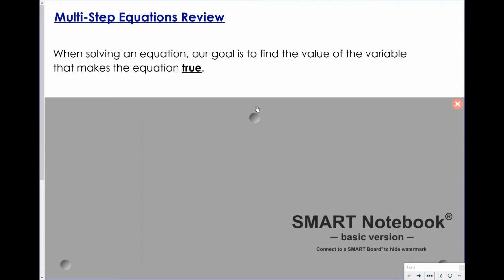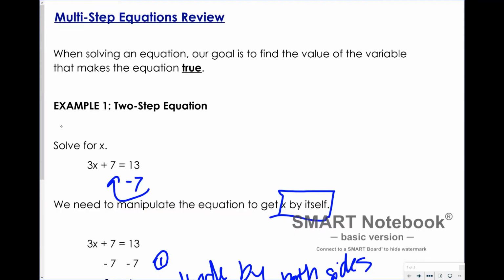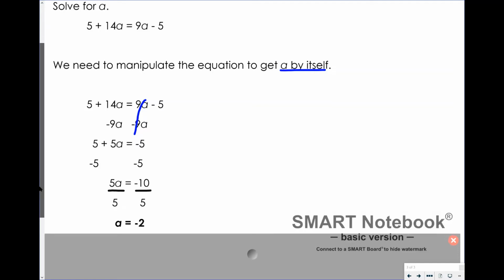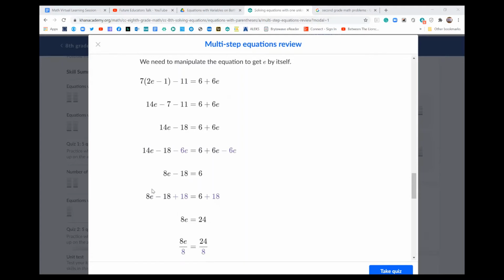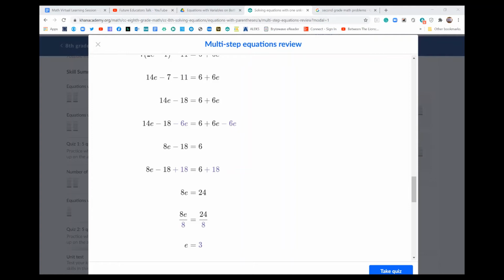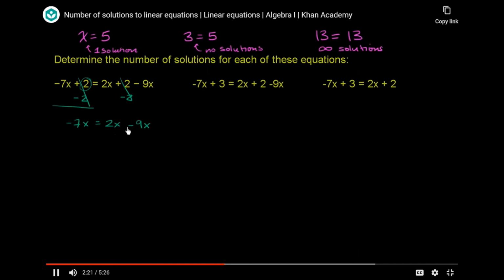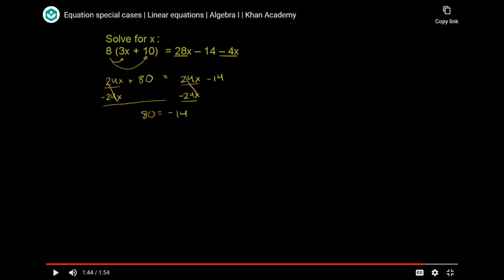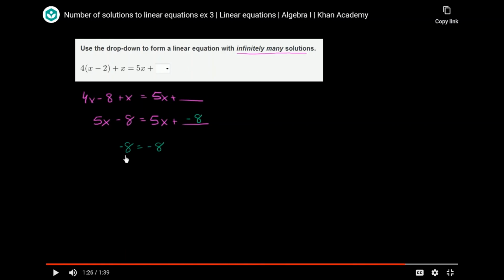Multi-Step Equations Review and Solutions to Equations | Math Virtual Learning Session | Day 17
On day 17 of the math virtual learning session, Damian Anderson concludes his lesson on equations with variables on both sides and introduces a new lesson on solutions to equations.

WEEK 10, DAY 17:

8th Grade Math with Damian Anderson
- Multi-Step Equations Review
- Numbers of Solutions to Equations

ALL-NEW math sessions every Monday and Friday on the Future Educators Talk YouTube Channel.